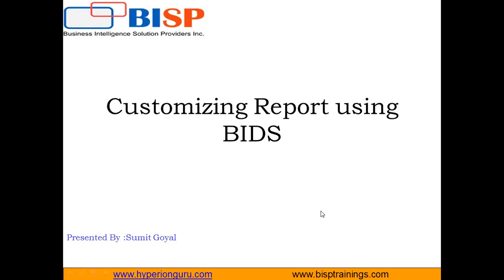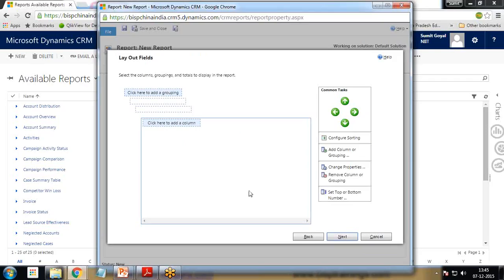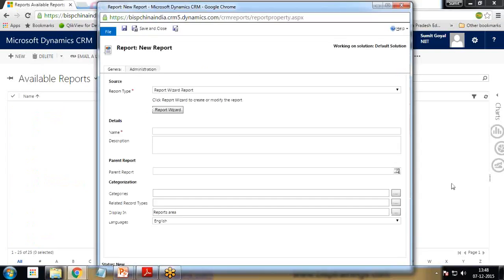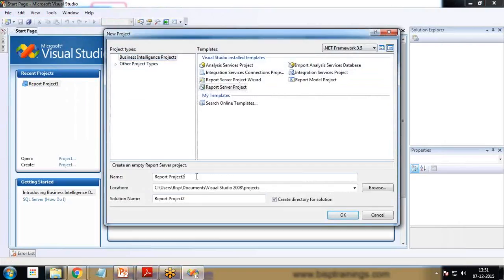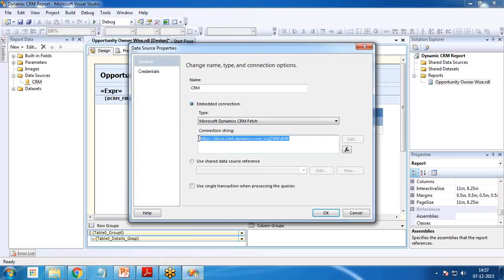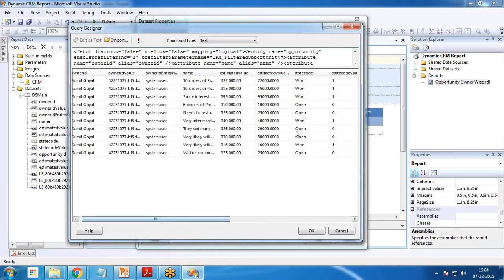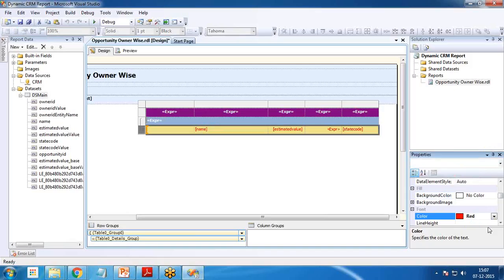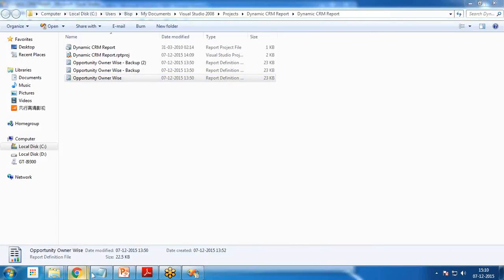How to Customize CRM reports using BIDS